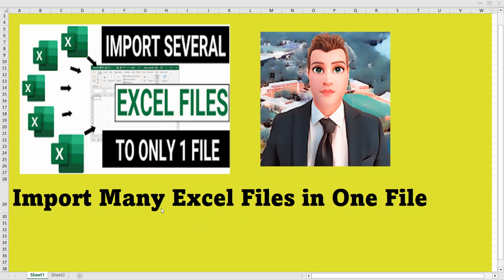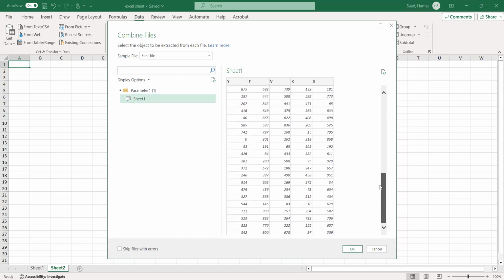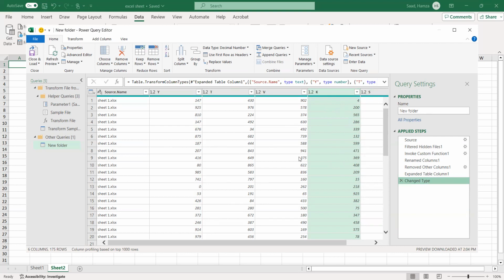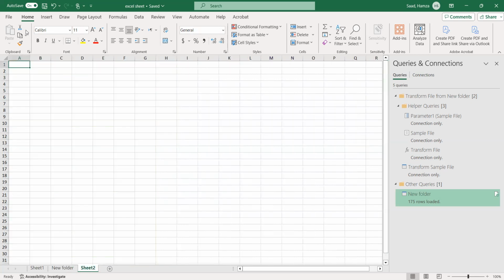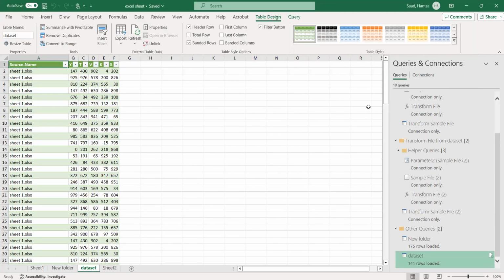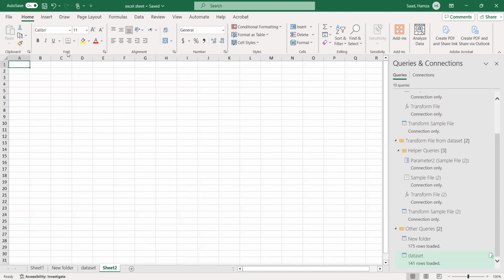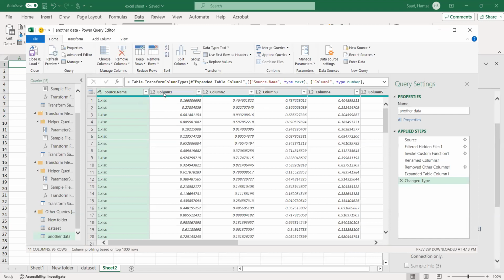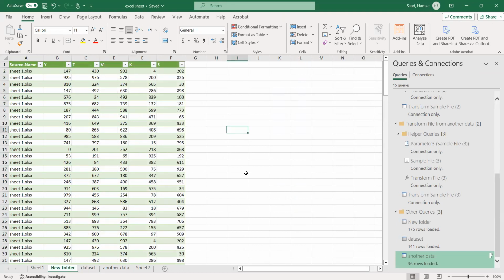Merge Many Excel Sheets in Only One Sheet in Excel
Explain Different scenario to Merge Many Excel Sheets in Only One Sheet on Excel. Data merging is the process of combining two or more similar records into a single one.